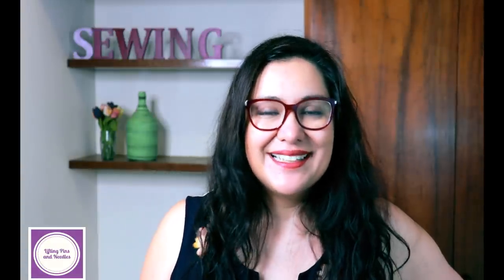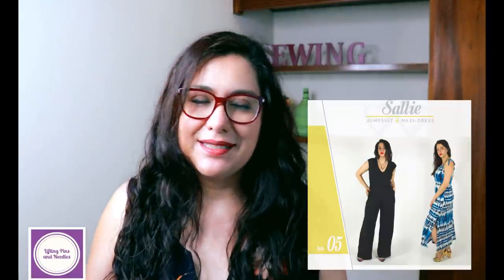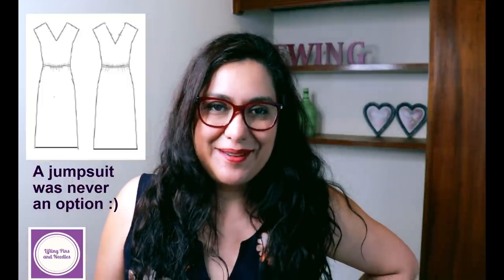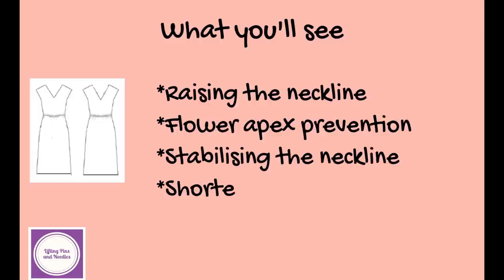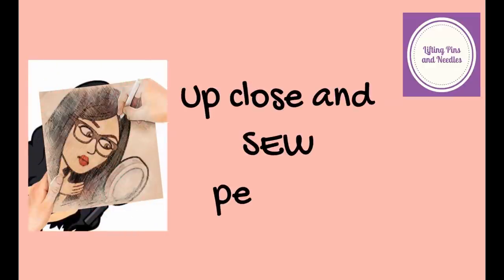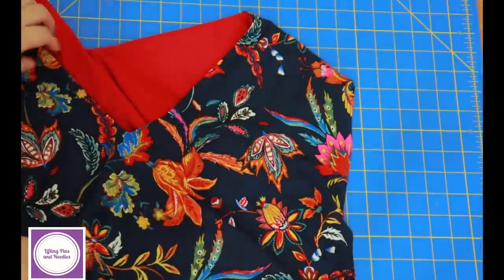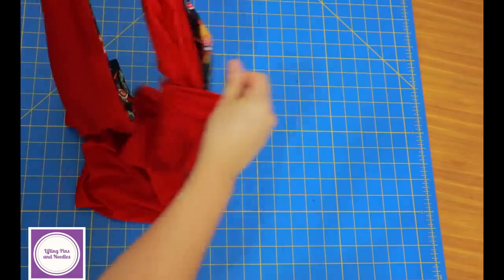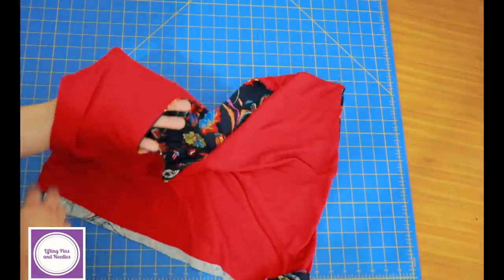How to line a knit bodice, clean neckline. Sallie Maxi dress & Jumpsuit (Closet Case Patterns).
I am sharing the Sallie maxi dress and Jumpsuit from Closet Case patterns today.  A different “non official view” was created using the bodice with gown on sleeves and double V necklines and a shorter skirt modification.  I am showing different aspects of sewing and most importantly, an unconventional way to fully line the bodice.

I LOVE lining garments and have filmed many of these projects.

for ongoing monthly rewards, exclusive posts, videos and more.

For one-off support, A “coffee” will support the purchase of sewing supplies

THANK YOU to all of you that have supported thus far.

Sallie Maxi dress & Jumpsuit by Closet Case Patterns

My Specifics:
*Size 16
*Bodice with the grown-on sleeve
*Brought neckline up by 1 ¼” (3cm) and inwards by 5/8” for more coverage and to avoid the ties at the back
*Added the skirt shortened at the hem to 24” length (60cm)
*I used 3/8” wide elastic
*Lined the bodice with contrast rayon spandex
*Stabilised the neckline with 1” strips of fusible interfacing on both the main and lining

Up Close and SEW personal includes:
*Adjustment of the neckline to raise it
*Using the lining as a muslin
*Prevention of flowers on the apex
*Shortening the skirt
*Unconventional method of lining this type of bodice.

Let’s Connect!